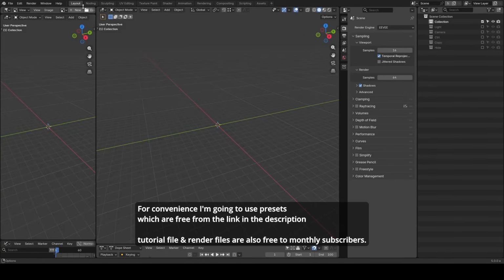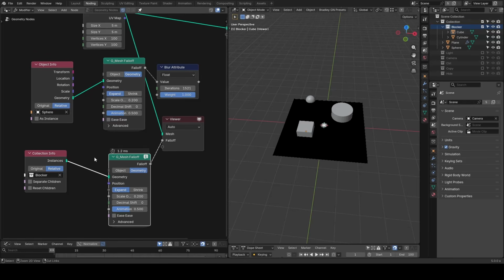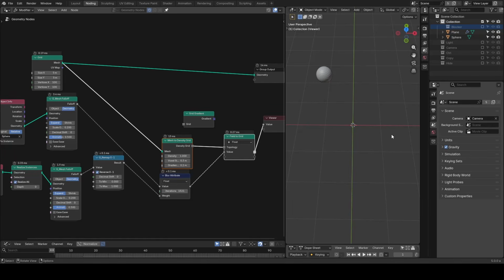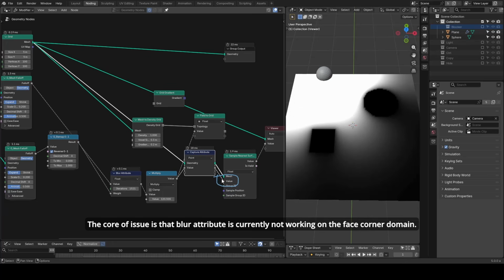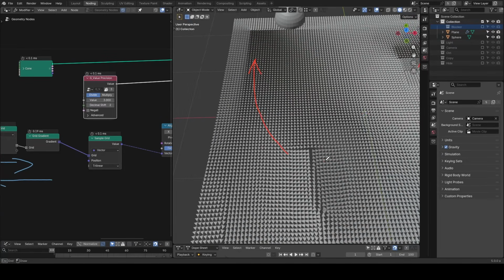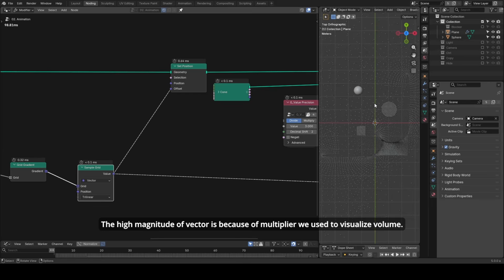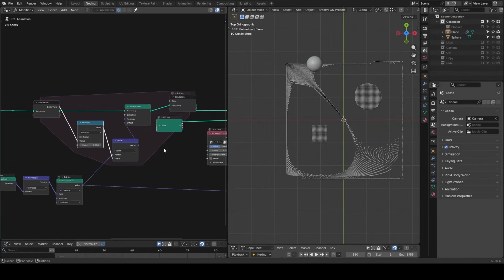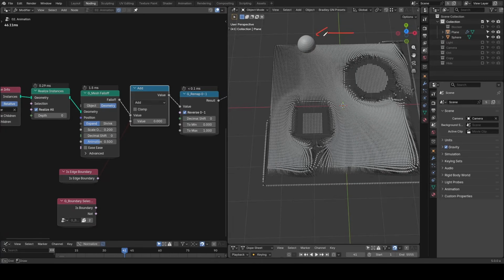[Tut] Flow Field with Obstacle Avoidance using Volume Grid - Blender 5.0+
[Noding] is generally unvoiced.
[Demo] is just to show something.
Blender 5.0
00:00 Intro
01:00 Blur Attribute for Heat Map
03:05 Grid Gradient & Houdini "measurement"
04:00 Field to Grid & limitations of Blur Attribute
06:15 Instancing & Sample Grid
07:30 Resolve Inaccuracy
08:30 Moving Particles using Simulation Zone
10:30 Tracer
11:00 Variations